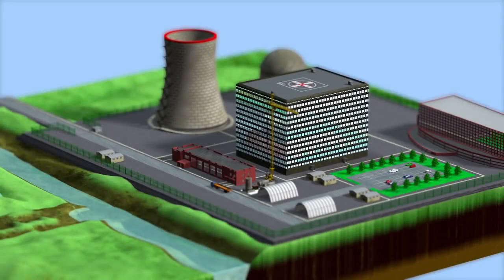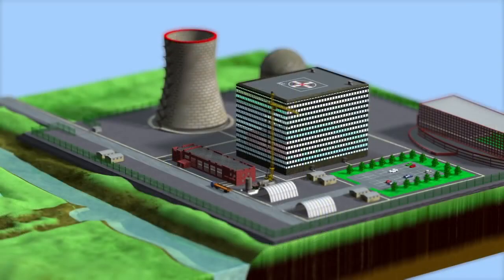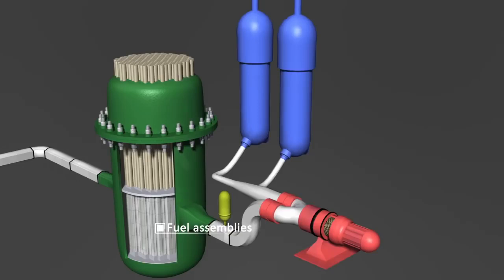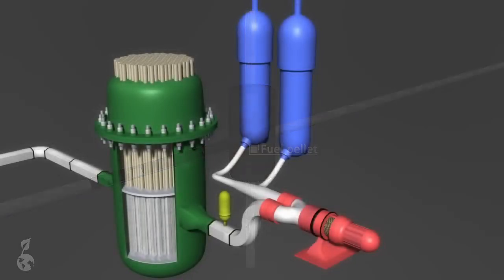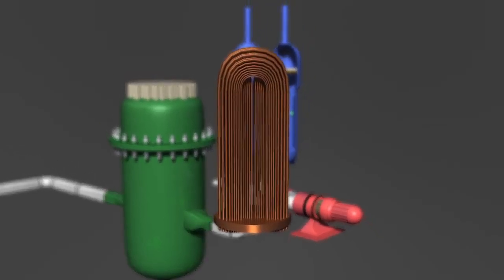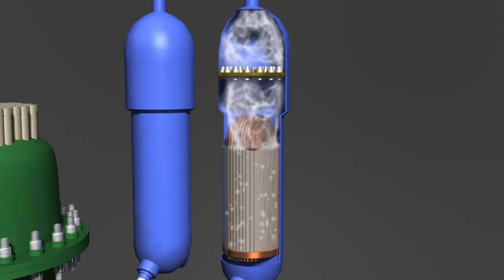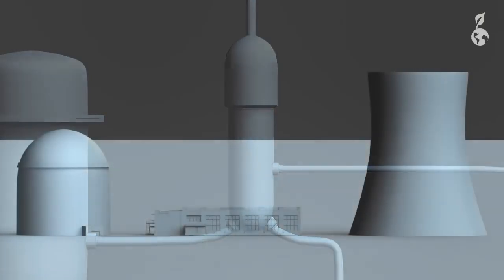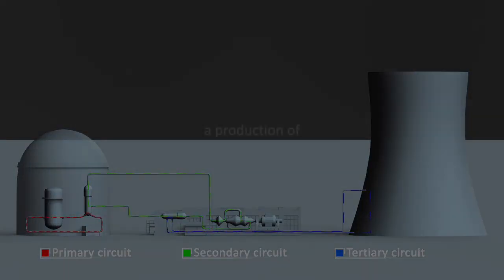NUCLEAR POWER PLANT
Nuclear power is the use of nuclear reactions to produce electricity. Nuclear power can be obtained from nuclear fission, nuclear decay and nuclear fusion reactions. Presently, the vast majority of electricity from nuclear power is produced by nuclear fission of uranium and plutonium in nuclear power plants. Nuclear decay processes are used in niche applications such as radioisotope thermoelectric generators in some space probes such as Voyager 2.[1] Reactors producing controlled fusion power have been operated since 1958 but have yet to generate net power and are not expected to be commercially available in the near future.[